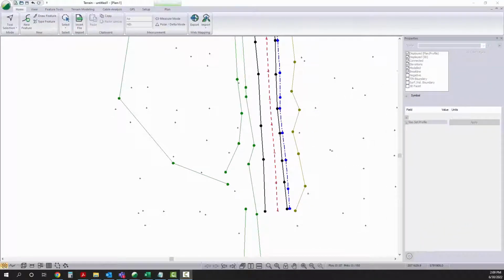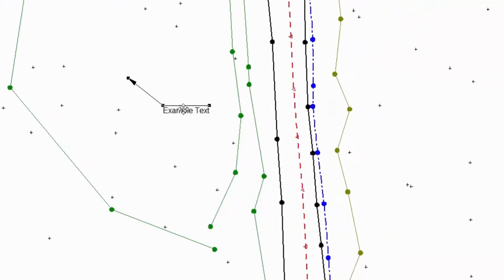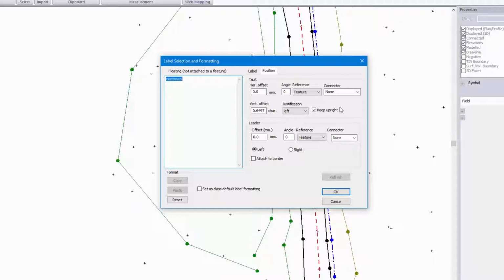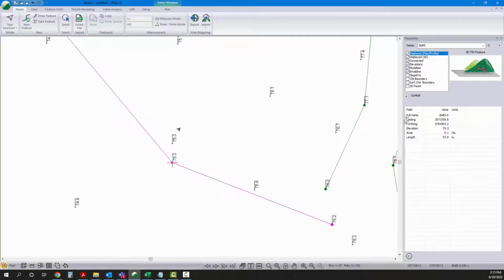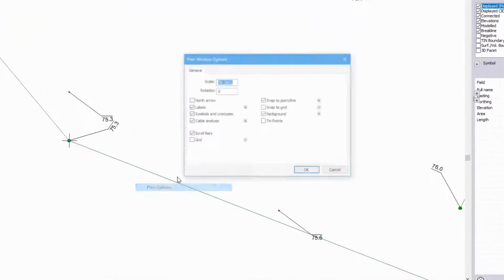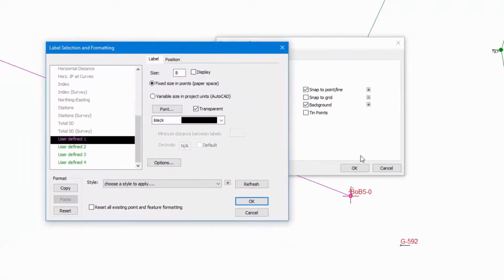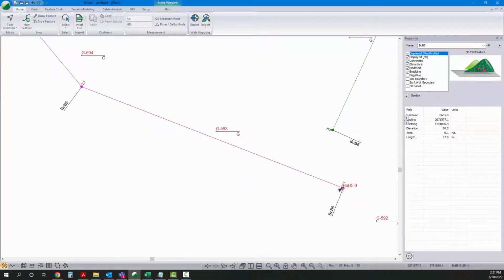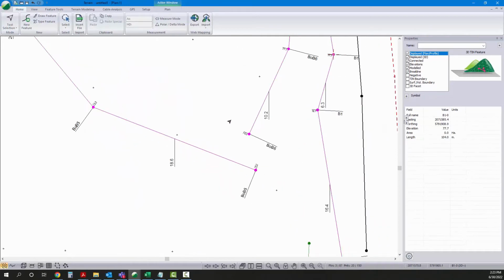Formatting Lables in Terrain Tools 3D (Terrain Module)